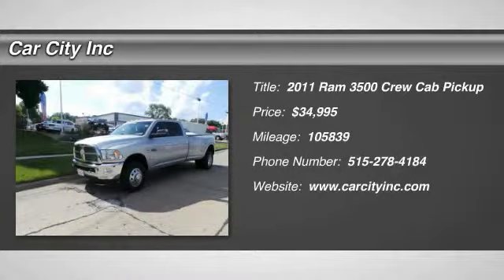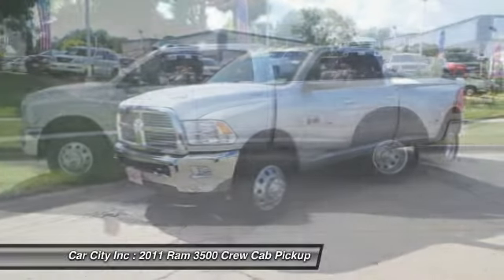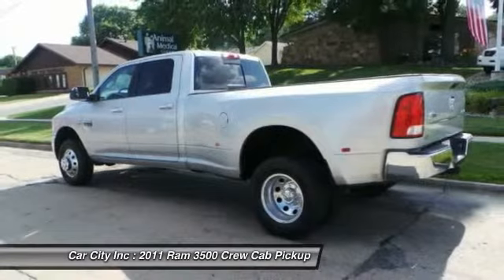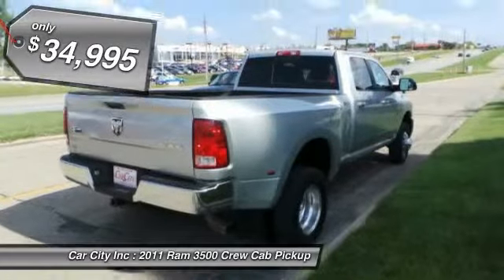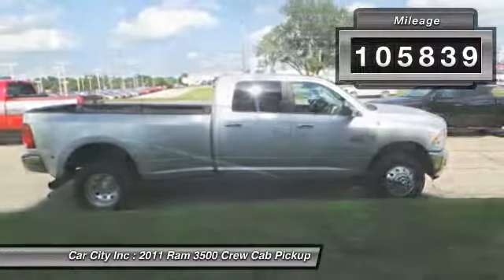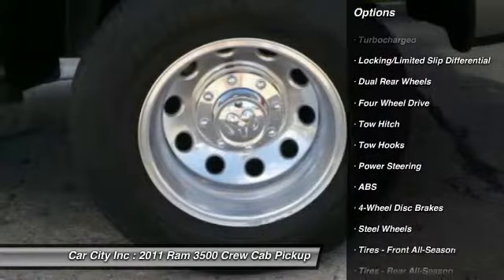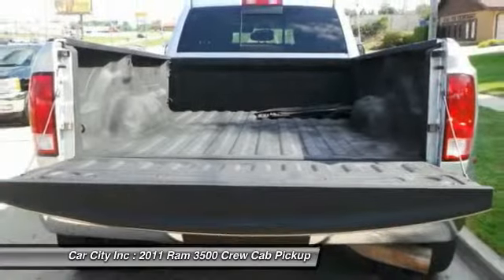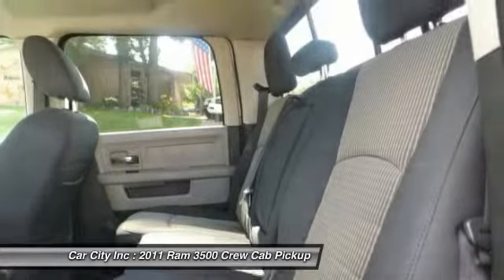2011 Ram 3500 Des Moines IA 5893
2011 Ram 3500 Big Horn - $34995

Looking for the right Crew Cab Pickup? Today could be your lucky day. With 105839 miles, this Silver, 2011 Ram 3500 equipped with Automatic transmission could be yours. Request more information and set up a test drive right away.